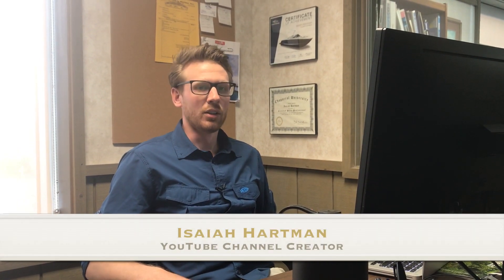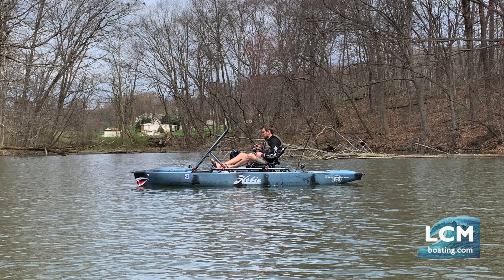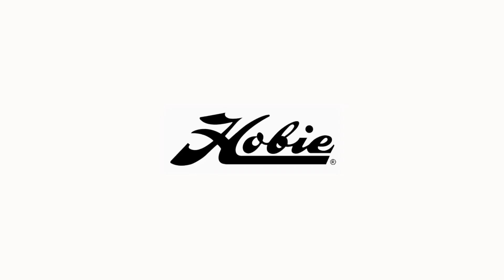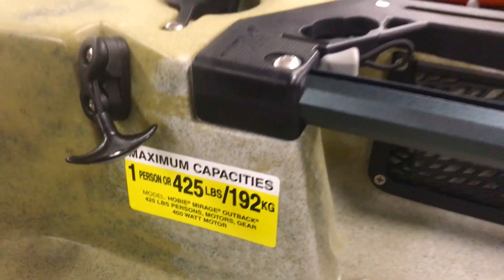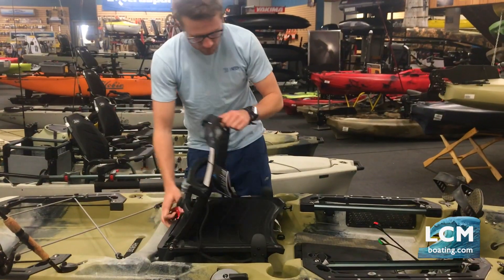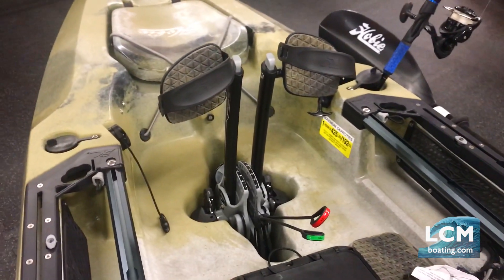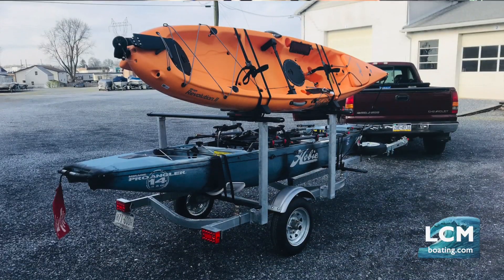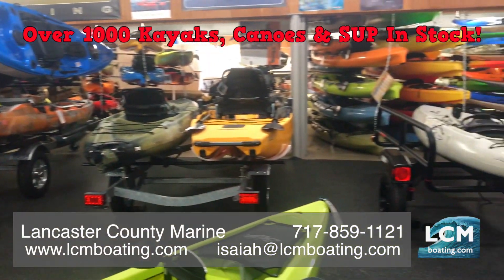COVID 19 Quarantined... The 1 Hobie Kayak to Buy, Compass, Outback, Pro Angler???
During this current COVID 19 Quarantine, our government is telling us to stay home, keep a social distance of 6 feet from others, and to stay safe. There is no better way to promote Social Distance and enjoy life than Kayaking and Fishing! Hobie Kayaks, out of Oceanside California build fun to use Pedal kayaks. If we had to pick one Hobie, what would it be??? What would you pick, if you had to pick 1 Hobie kayak to own during a quarantine?

Video filmed on location at Lancaster County Marine.

Shipments are going out, with kayaks being delivered in a timely and safe manner. Support our store by purchasing your next kayak from Lancaster County Marine, family owned and operated for 53 years.

Camera Credit Sarah Shanely.